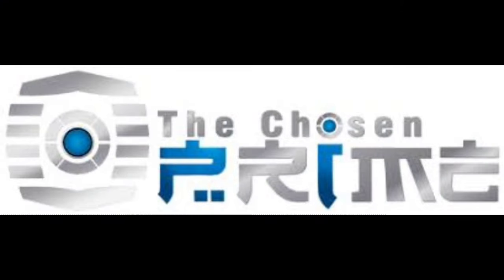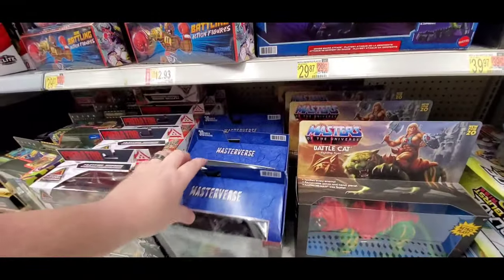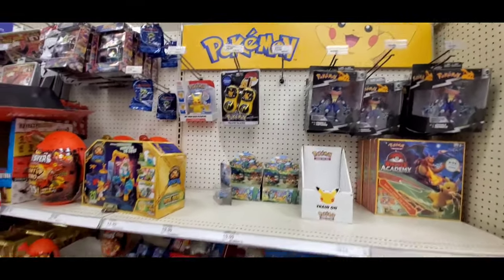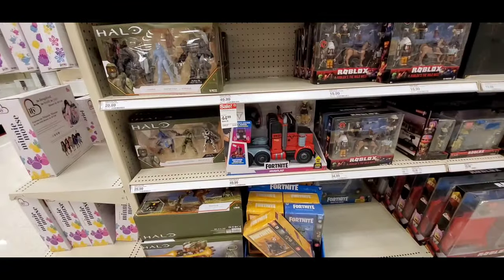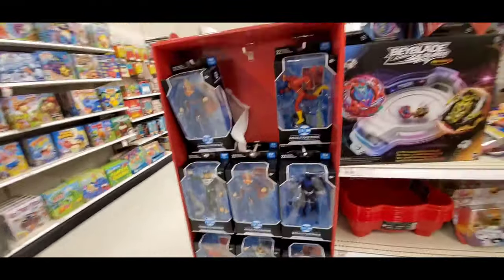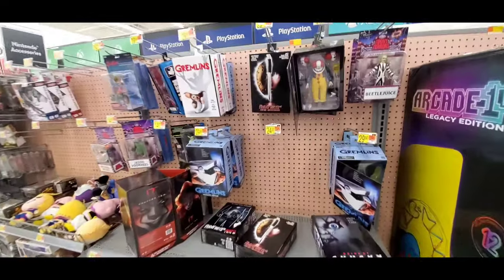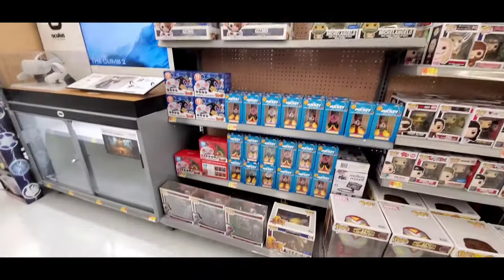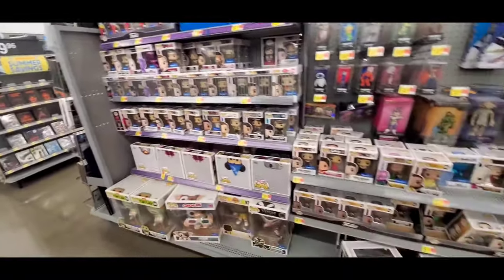Toy Hunt @ Walmart & Target for Transformers, NECA, G.I. Joe, Lego, Marvel, DC and a Little Toy Haul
Checkout my Facebook page also